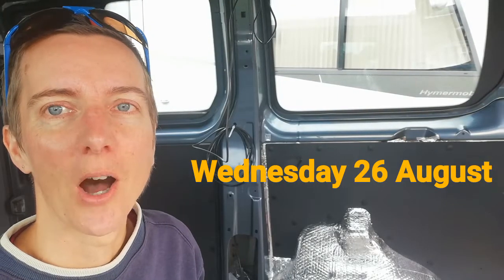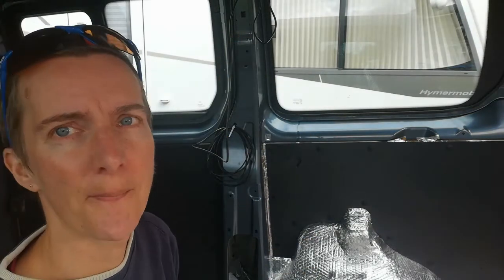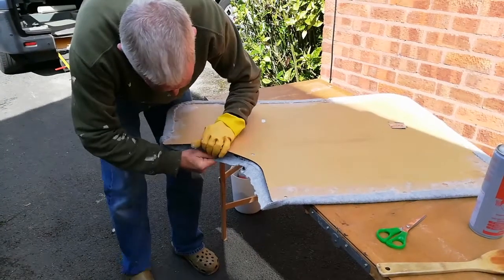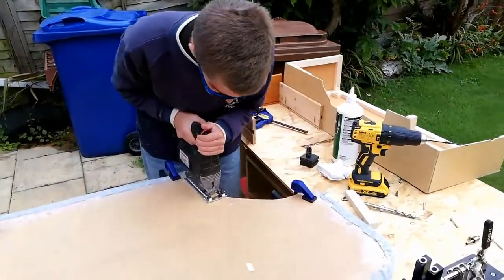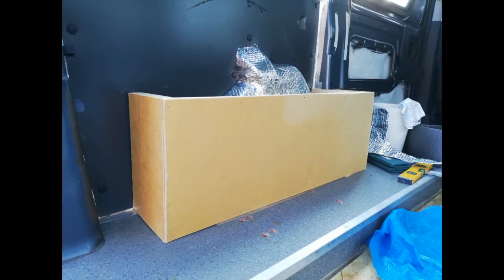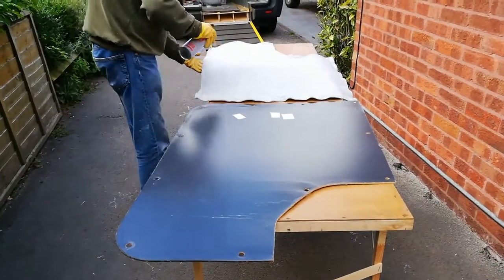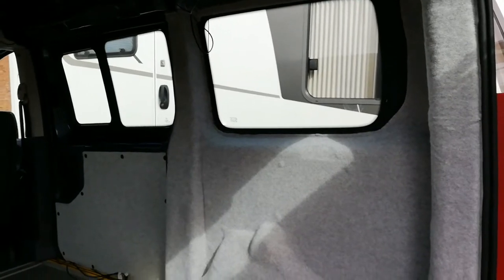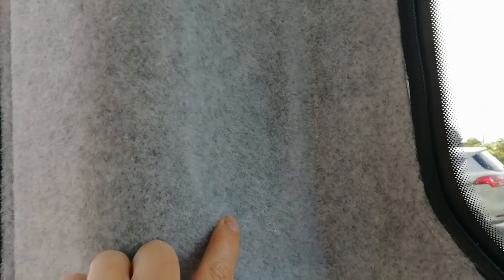Peugeot Expert Tepee Camper Conversion - Part 7 - Carpeting the Camper's Walls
This one is mainly the carpeting of the walls, where Mick got a bit carried away and covered more than we'd intended. However, we had enough carpet and the end result looks good, even if large parts of it are going to be covered with furniture. There wasn't much I could do whilst Mick was carpeting, although I did finish off the boxing/insulation of the nearside rear wheel arch, and once he'd finished I did battle with a couple of bits of trim.